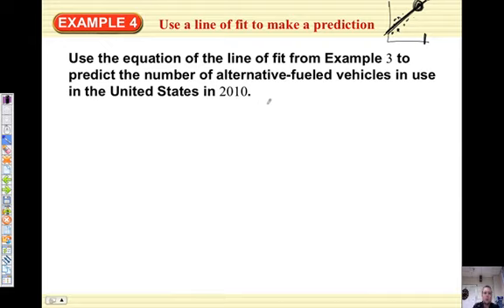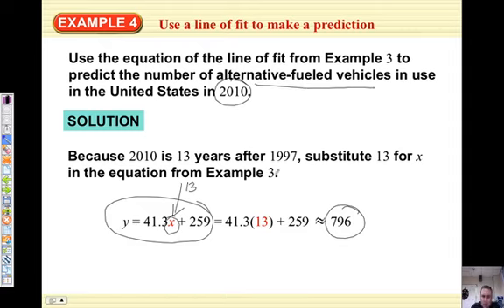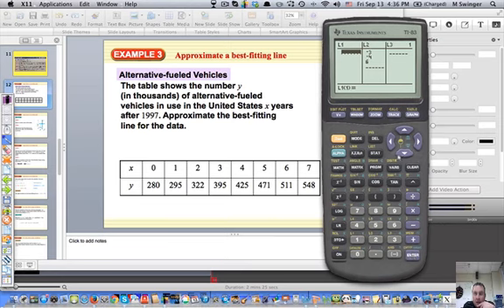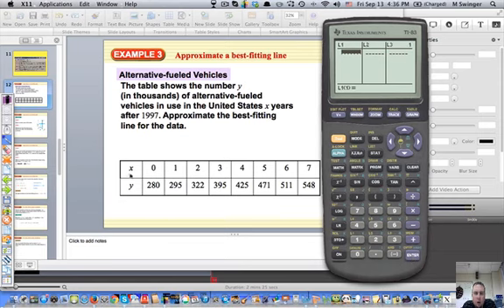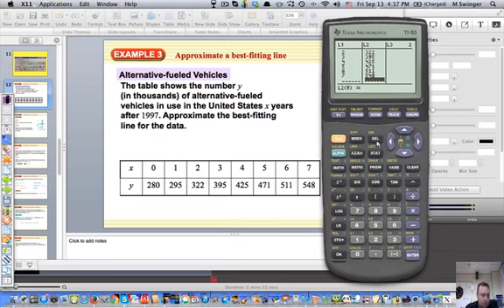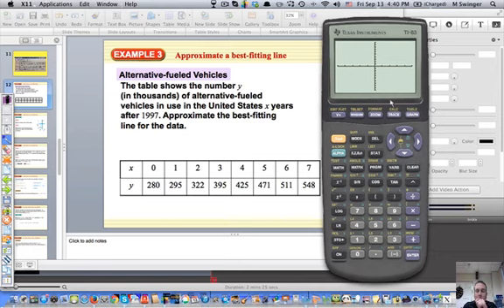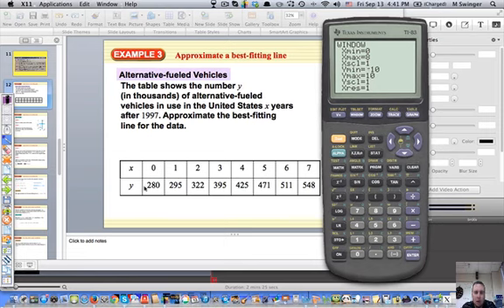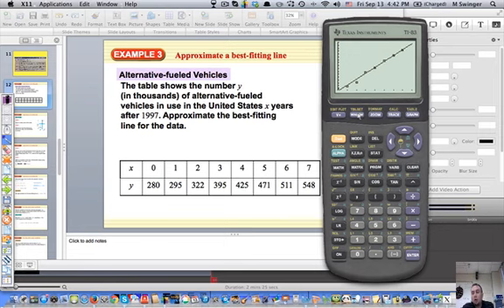Algebra 2 Section 2-6 Scatter Plots (part 4)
You will learn how to find the equation of a best fit line.